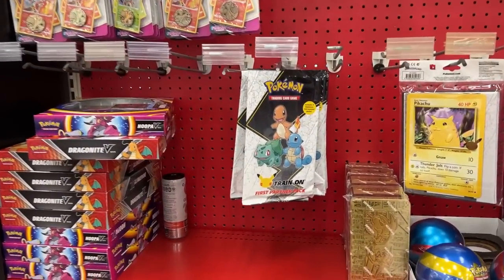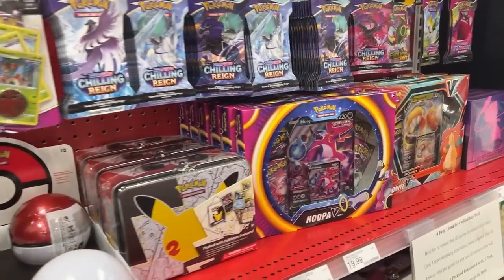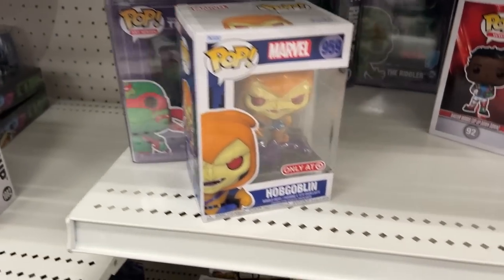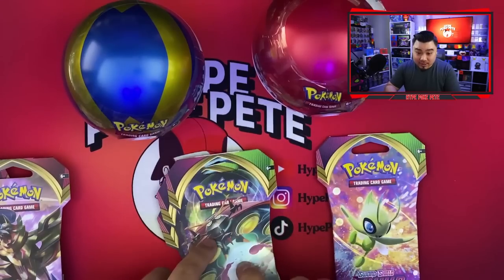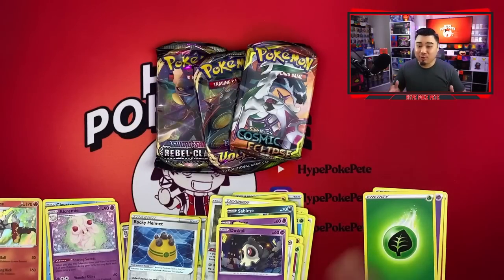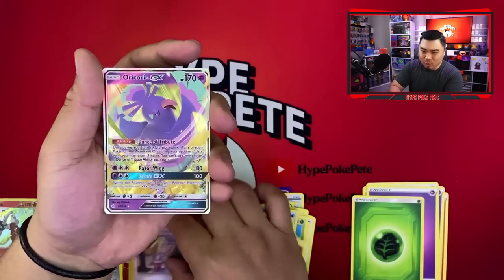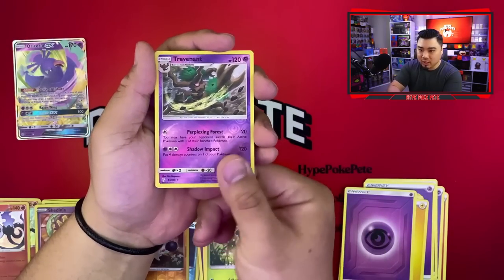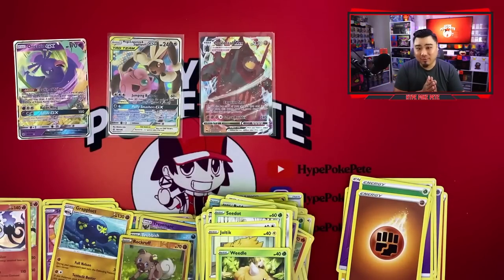RESTOCKS ON TOP OF RESTOCKS ON TOP OF RESTOCKS! | Pokémon Card Hunts | Pokemon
Hey everyone!! For those of you who dont know me, my name is Pete (obviously)! I LOVE Pokemon and everything that comes along with it. When I was a kid I was not fortunate enough to open as many packs as I do now...maybe thats I am addicted to opening so much now LOL. On this channel EVERY single pack I open is for me and subscriber giveaways. I will never do breaks/pull game/etc. I personally dont think it is right charging over msrp BUT nothing anyone who does it (everyone has their hustle, I get it). Anyways if you are new WELCOME. If you have been around for a while, THANK YOU!
ALWAYS POSITIVE NEVER NEGATIVE!